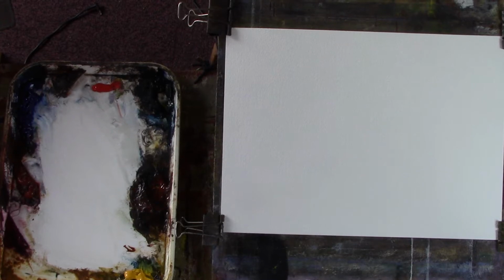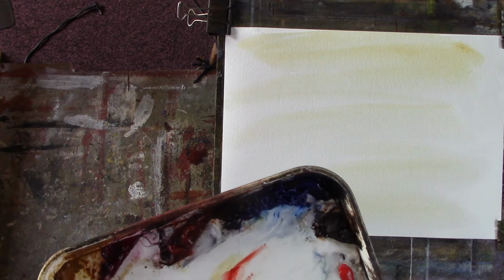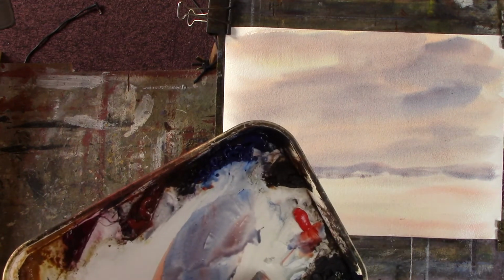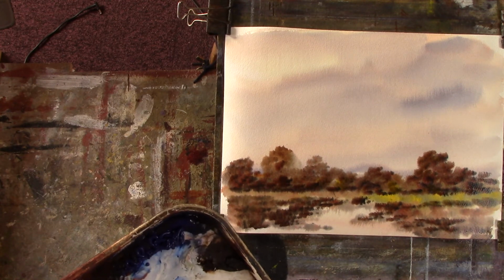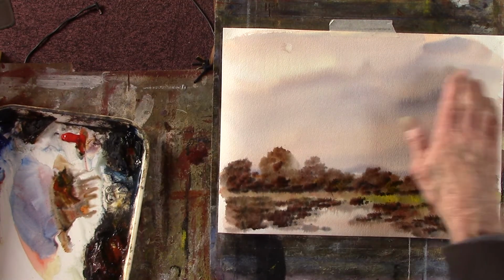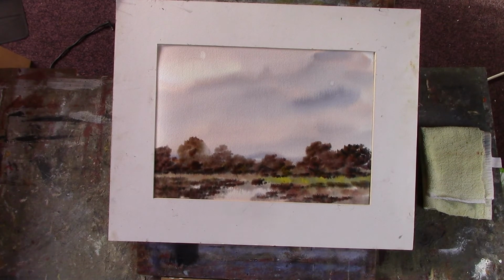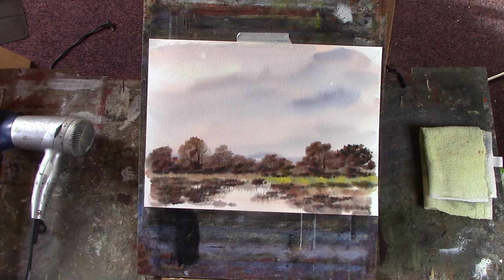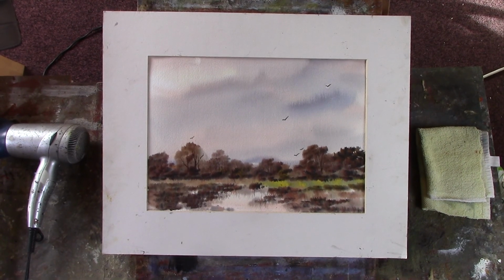"Trees and water." Watercolour tutorial.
Memory painting of The Wetlands in Morden Hall Park. Autumn colours.